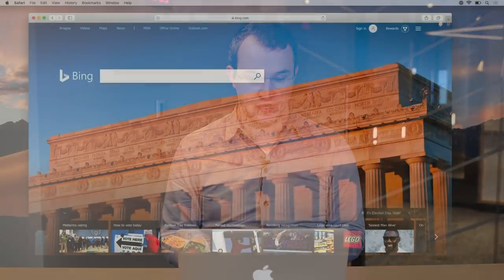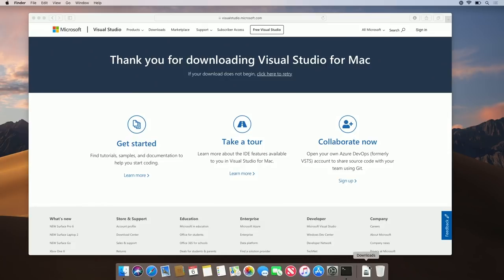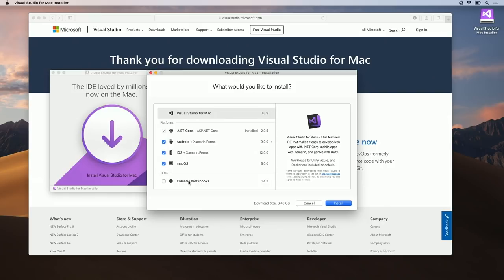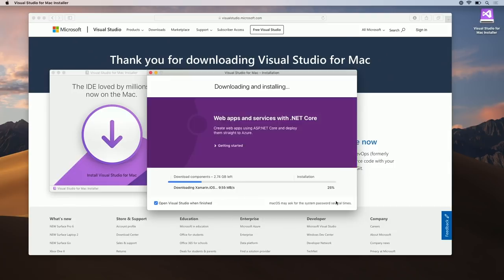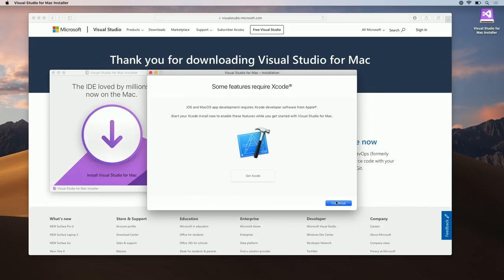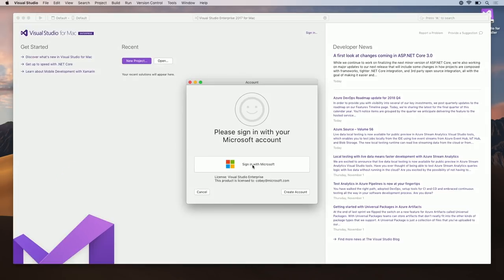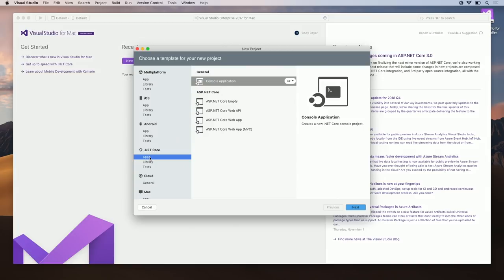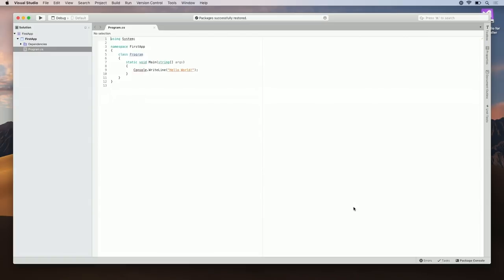Visual Studio for Mac: Acquisition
Visual Studio for Mac is our full-featured IDE for macOS, providing all the tools you need to create ASP.NET Core application, Unity games, Xamarin mobile apps, Azure Functions and so much more. In this video, Cody Beyer shows how to download and install Visual Studio for Mac.